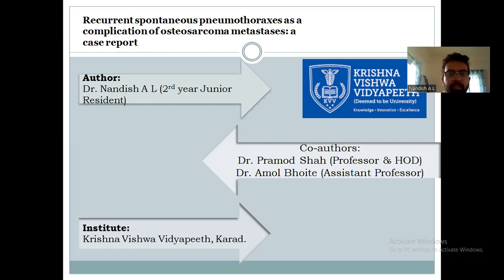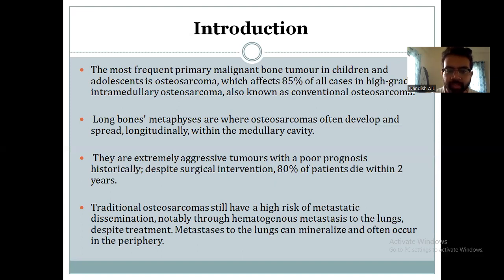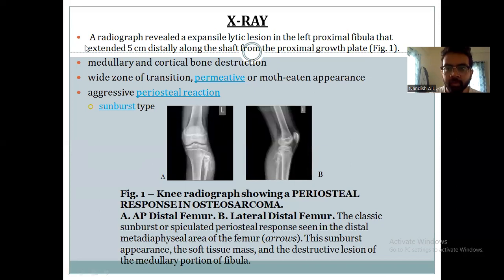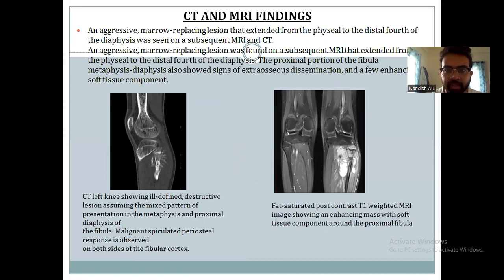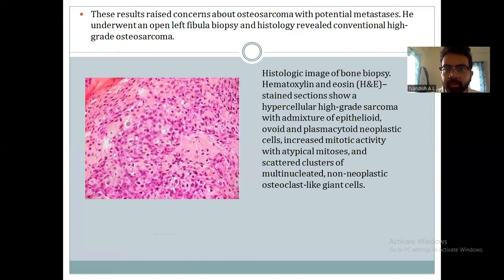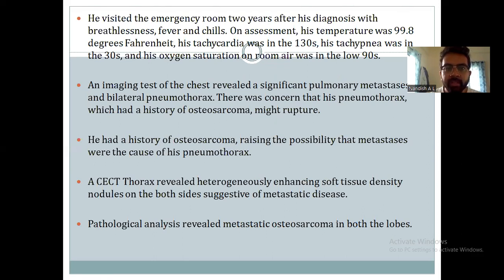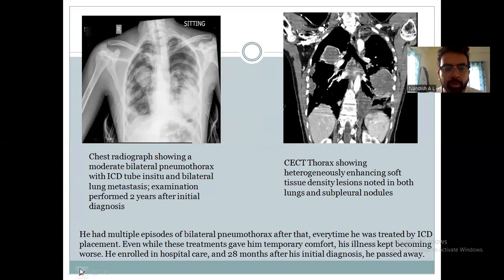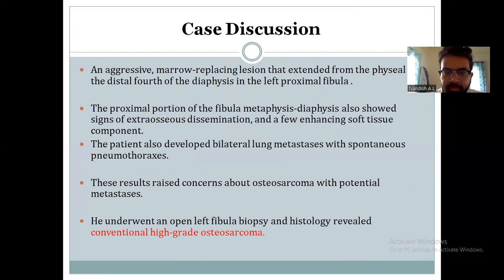CTBUZZ2023: NANDISH A L: Osteosarcoma with Pulmonary mets